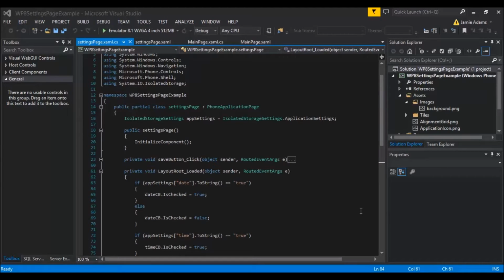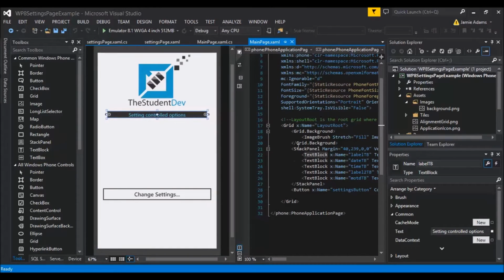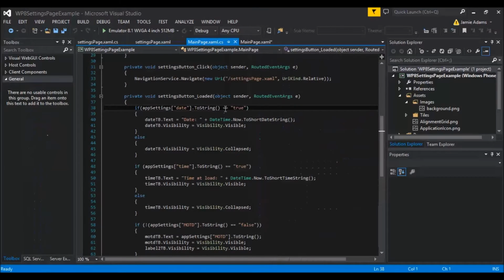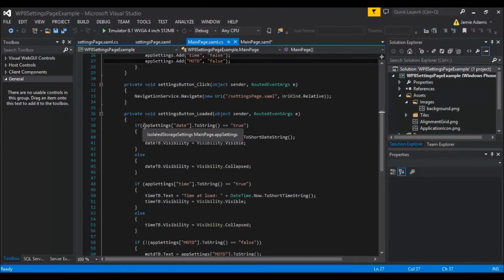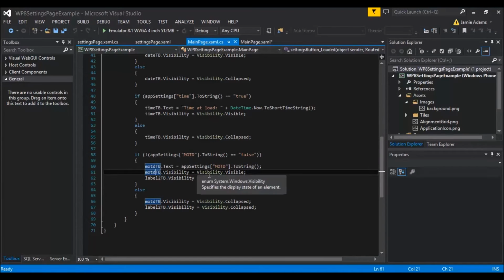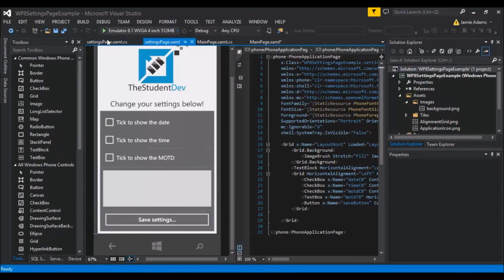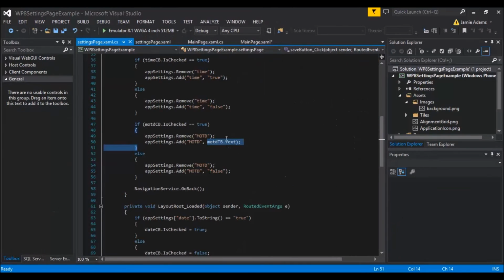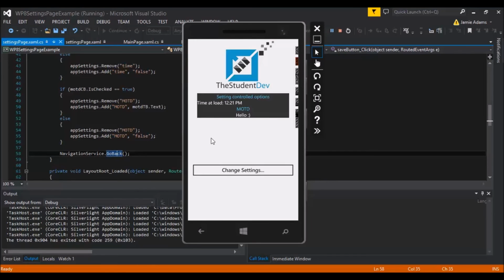WP8 C# - Code Sample Downloads | Creating a settings page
Access all the sample solutions and download the whole applications from the link above! Everything you need to program Windows Phone applications!